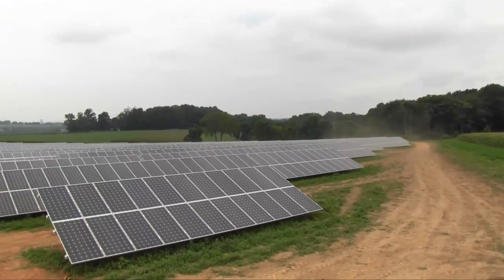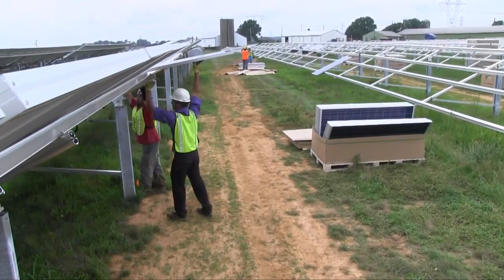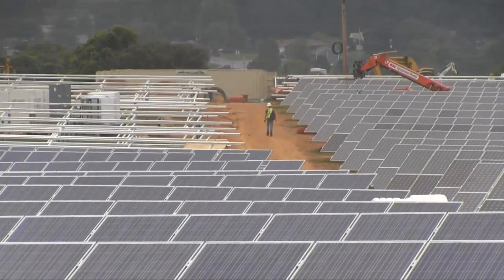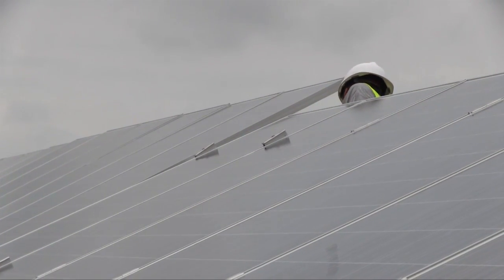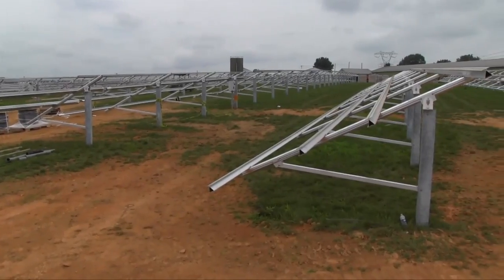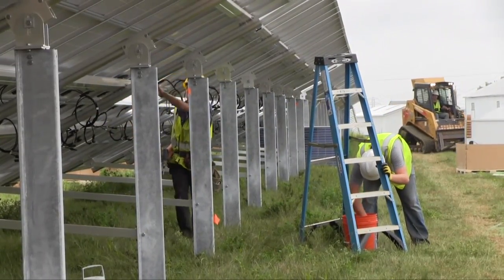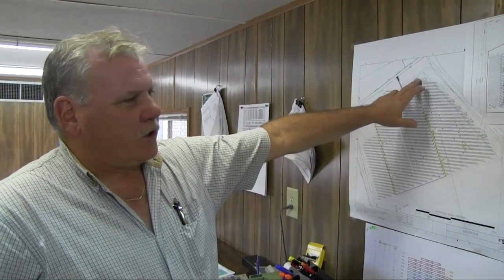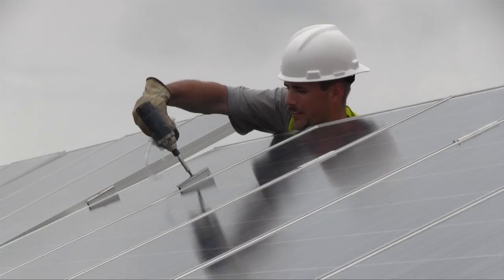Pennsylvania's largest solar farm taking shape in Lancaster County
The former Gerald Kreider poultry farm in southern Lancaster County has taken on a new shine. About 8,000 panels of glass-like crystalline silica may now be seen glinting in the sun as what will be Pennsylvania's largest solar farm takes shape in East Drumore Township, just south of the Buck. Construction on the Keystone Solar Project began about six weeks ago, following 18 months of planning and marketing of the "green" electricity to be produced.